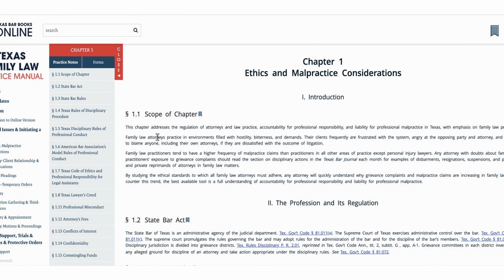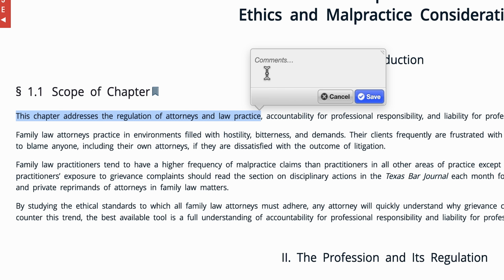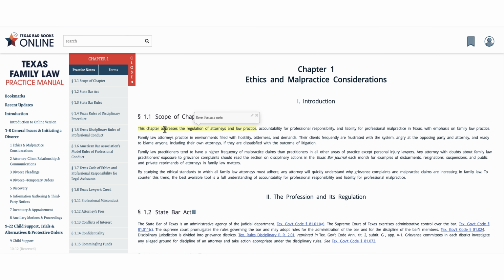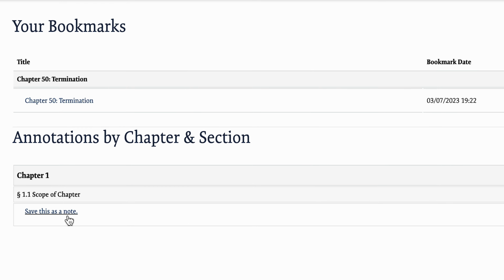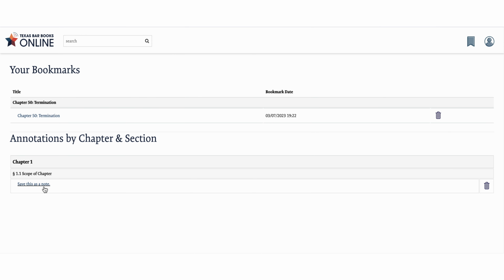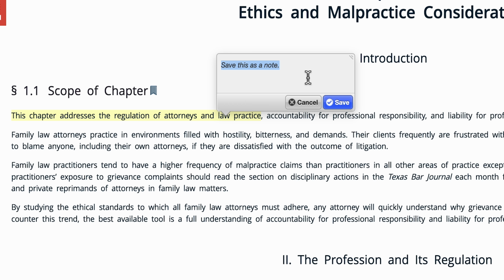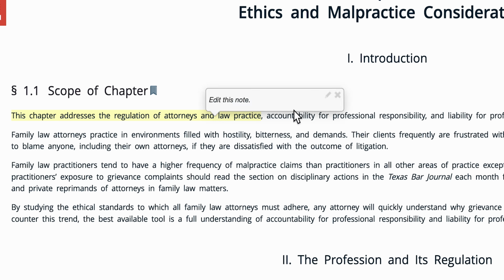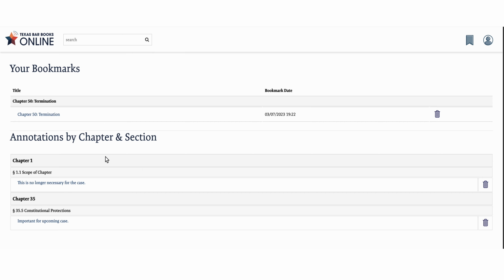How To Highlight and Annotate Your Online Subscriptions | Texas Bar Books Online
Now available in all of our online subscription products! Highlight, save, and organize notes within the online subscriptions from Texas Bar Books.

In this tutorial, we highlight (no pun intended) the easy process of adding notes. From highlighting useful sections to adding quick notes to go back to in the future, this new update makes the online subscriptions even more accessible and useful.